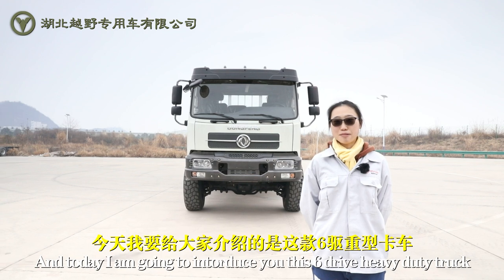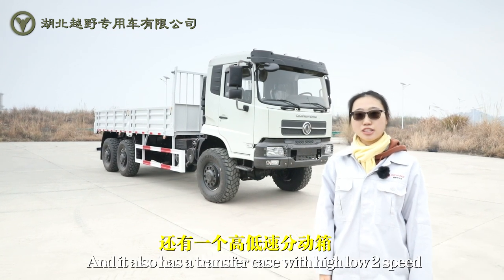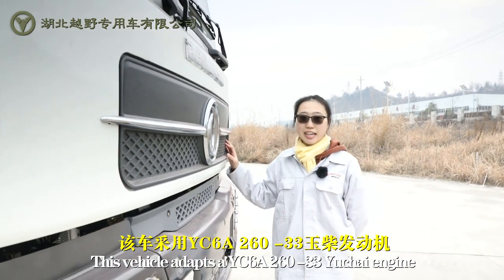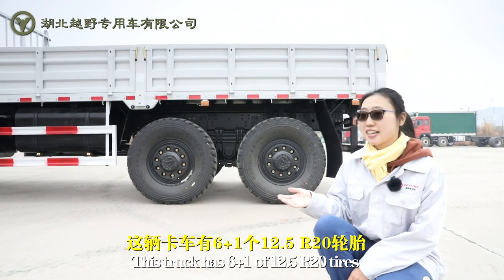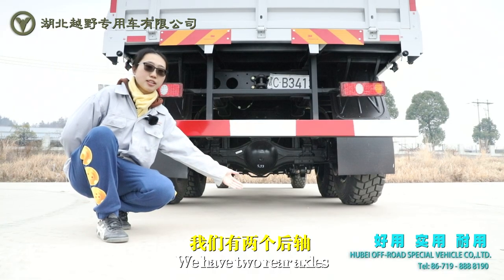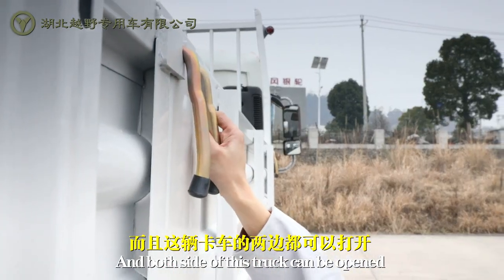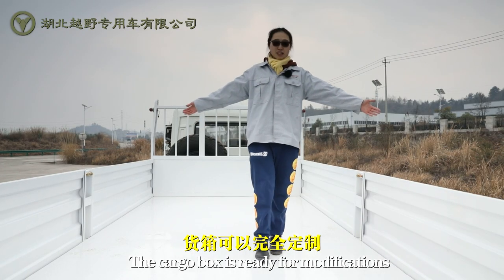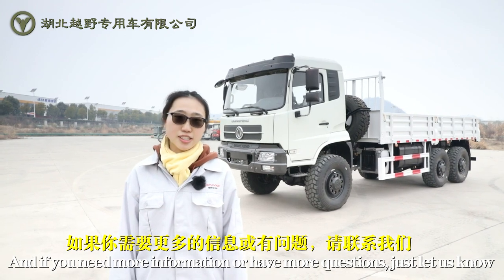The Introduction of Dongfeng 6X6 Off-road Truck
We are Hubei Off-road Special Vehicle Co., Ltd., we adhere to provide handy, practical, durable off-road vehicle for customers all over the world.